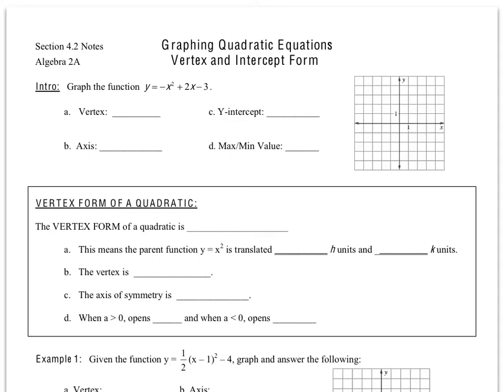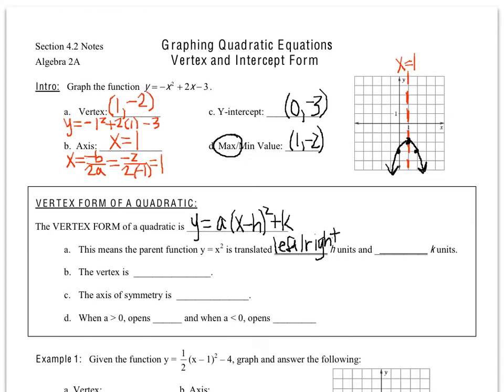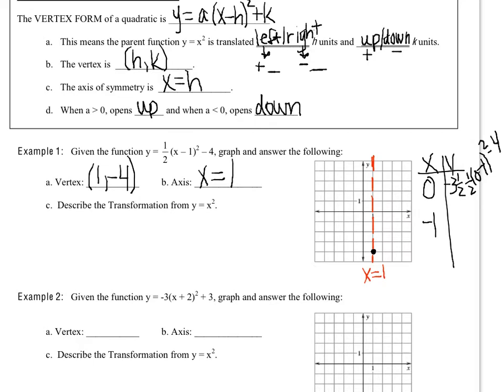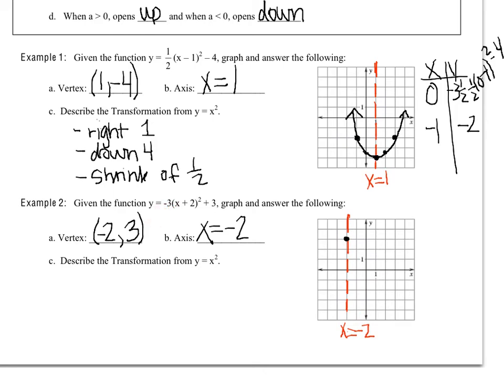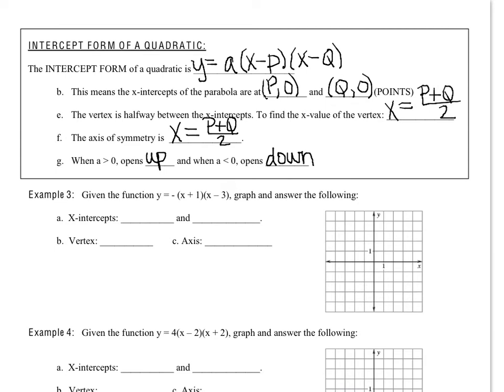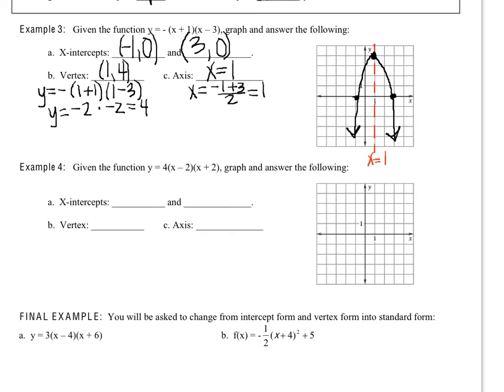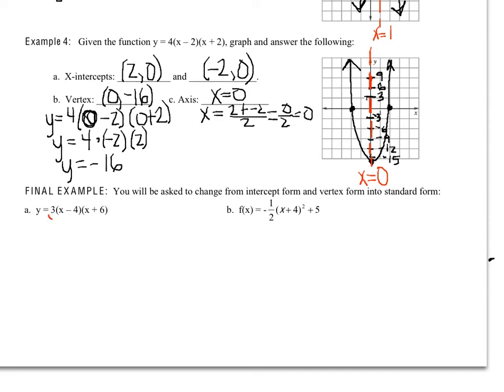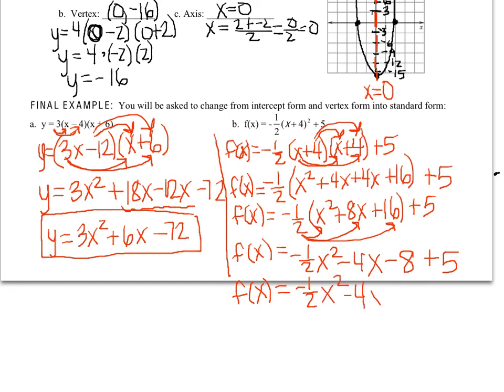4 2 Graphing Quad Equations in Vertex and Intercept Form